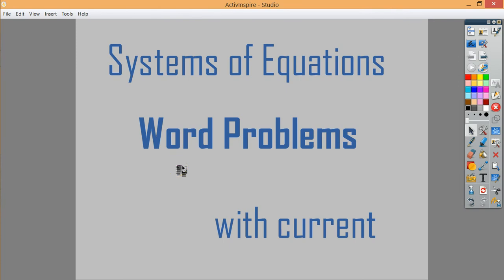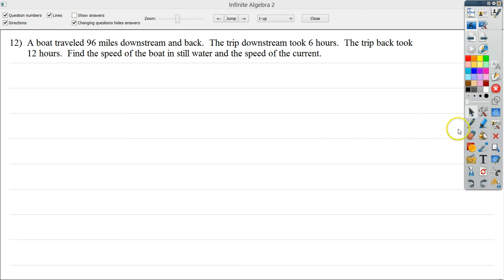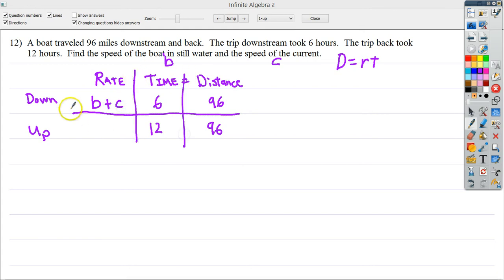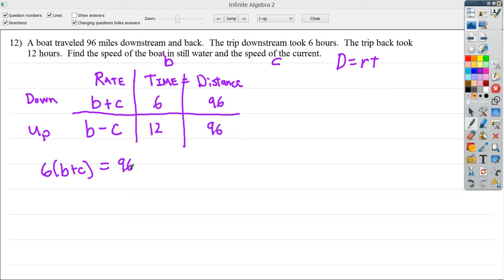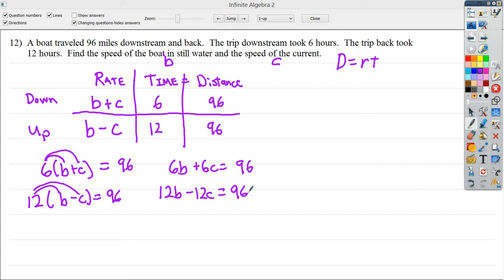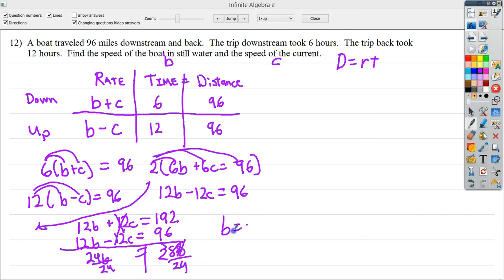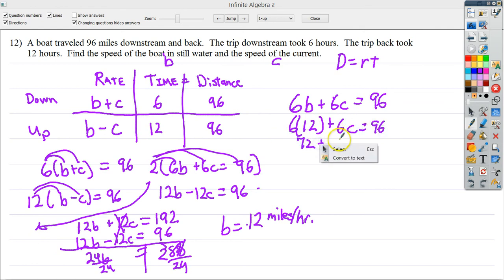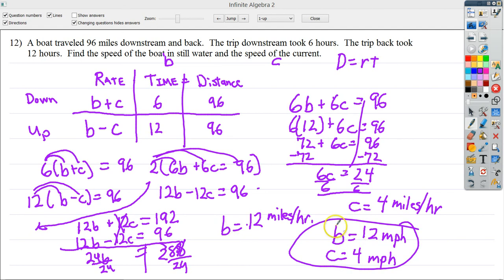Systems of Equations - Word Problem - Wind or Water Current